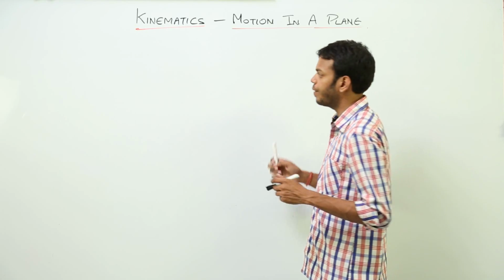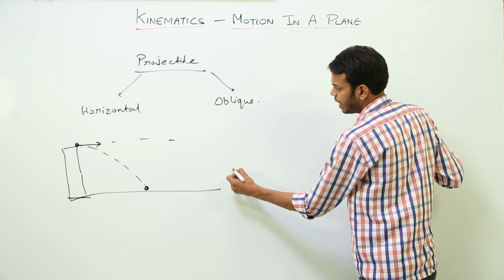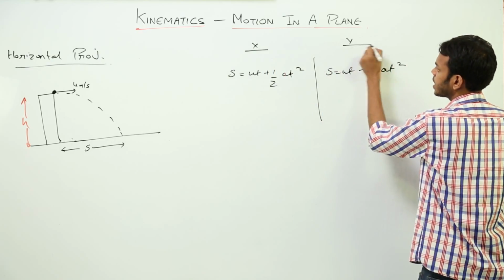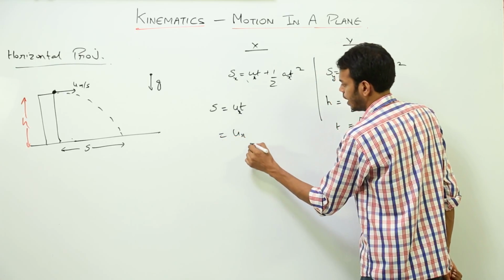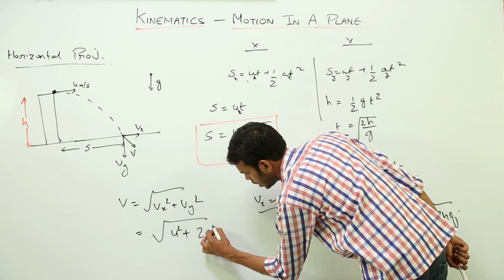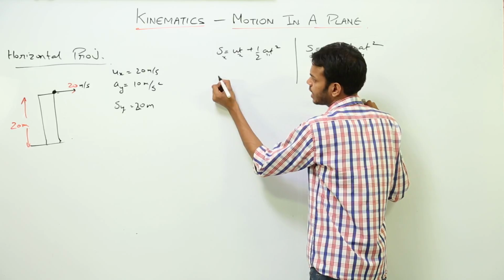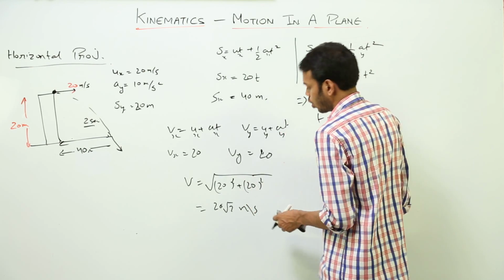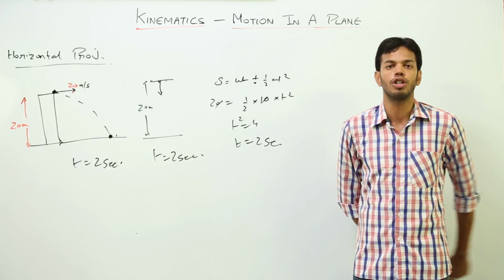Dynamics | Kinematics l Class 11th I Physics I ICSE I Chapter 3 l L32